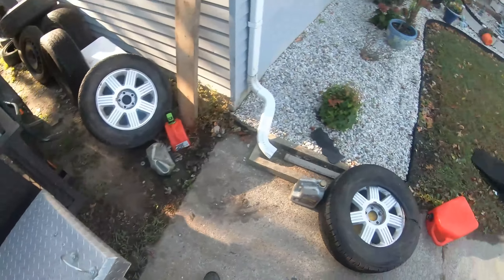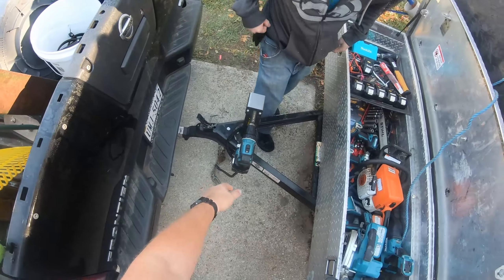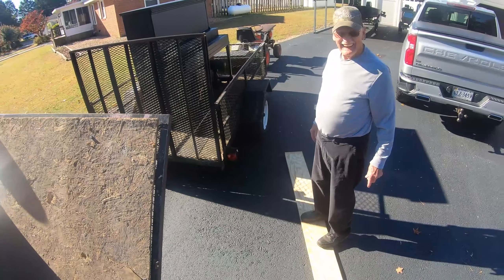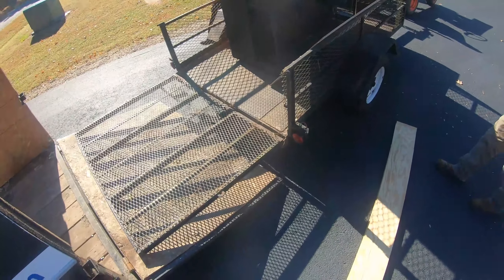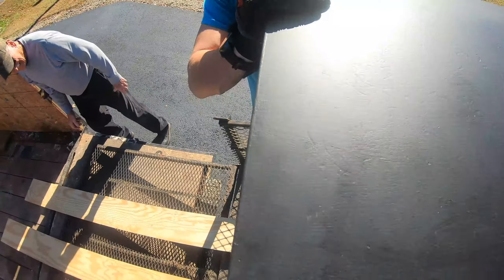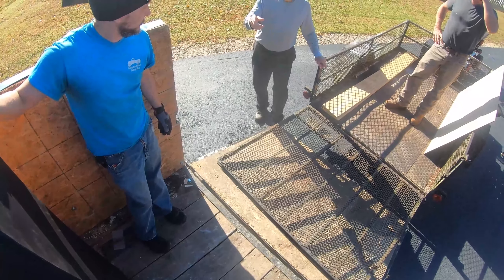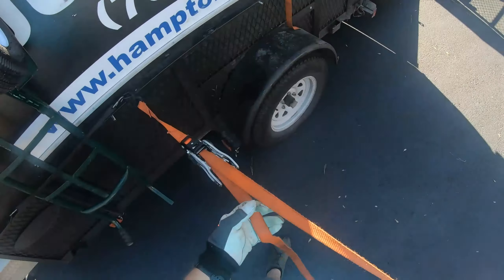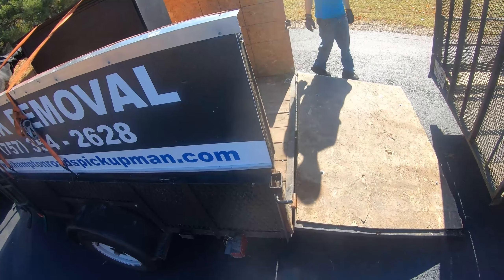Piano Removal Removal in Hayes, VA for $150 | Hampton Roads Pickup Man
Hampton Roads Pickup Man

Too busy to make the call? 👀 Try our new Instant Estimate / Instant Book Tool at:

✅ Licensed and Insured
✅ Next Day & Same Day Service
✅ Curbside Discount
✅ Residential and Commercial

Let the pros take care of it! 👍

🔻 Pricing Down Below 🔻

Services We Offer:
🚧Construction Debris Removal - Text a Picture for a Estimate
🗑️Trash Removal - Text a Picture for a Estimate
🛏️Bed Removal
-Mattress (if you have a box spring, it's free)💲75
-Box Spring 💲65
-Whole Bed 💲100
Appliance Removal
- Refrigerator Removal(Freezer Top) 💲75
- Refrigerator Removal(Double Door) 💲100
- Oven Removal 💲65
- Deep Freezer Removal 💲65
- Mini Refrigerator Removal 💲50
- Dryer Removal 💲65
- Washer Removal 💲65
- Washer And Dryer Removal 💲100
- Commercial Appliances Removal 💲100 per
🛋️Furniture Removal
-Sofa Removal 💲100
-Sectional Removal 💲150
-China Cabinet Removal 💲80
-Recliner Removal 💲80
-Kitchen Table Removal 💲75
-Dining Table Removal 💲75
-Book Case 💲80
-Upright Piano Removal 💲150
-Grand Piano Removal 💲250
🎄Brush / Branches Removal - Text a Picture for a Estimate
🏠Eviction Cleanouts - Text a Picture for a Estimate
🚪Garage Cleanouts - Text a Picture for a Estimate
🏠Shed Cleanouts - Text a Picture for a Estimate
🤏 Curbside Pickup - Text a Picture for a Estimate
🏠Shed Removal - 💲5.5 per sq ft if it's wood - 💲4.25 per sq ft if it's metal
🚙Camper / RV Removal - Text a Picture for a Estimate
🛥️Boat Removal - Text a Picture for a Estimate